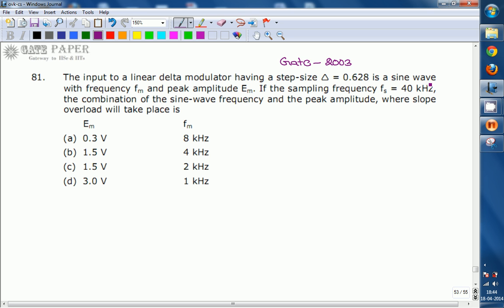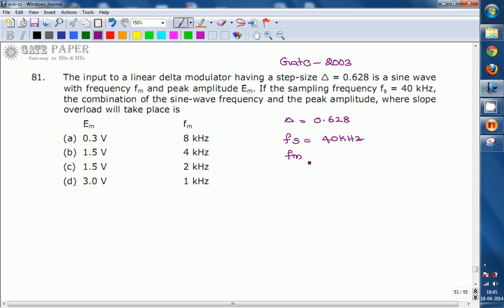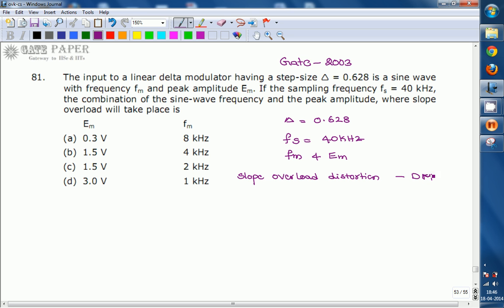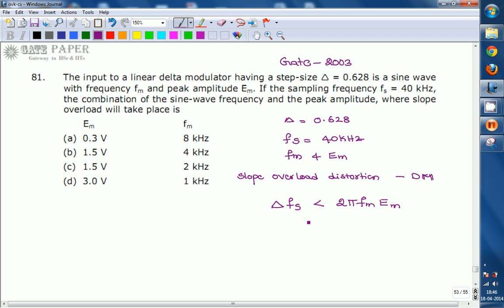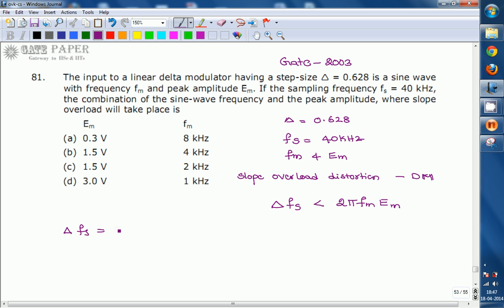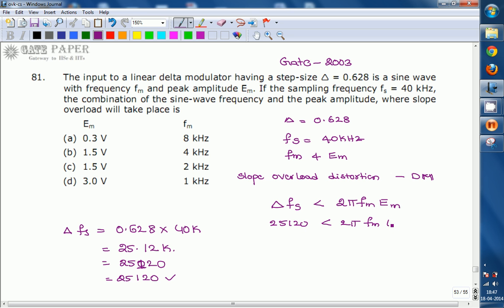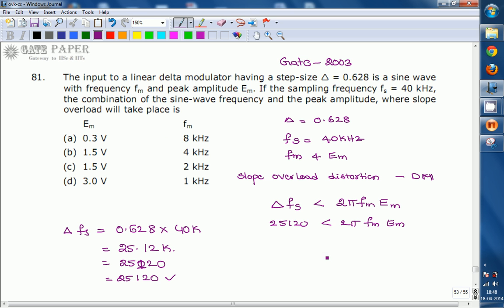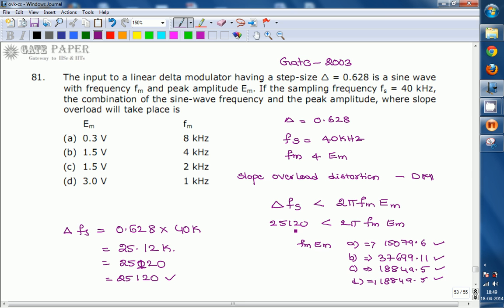GATE 2003 ECE Condition for slope overload distortion in Delta modulation system